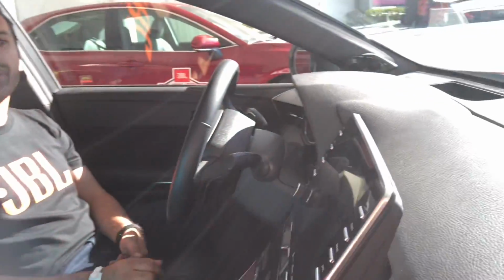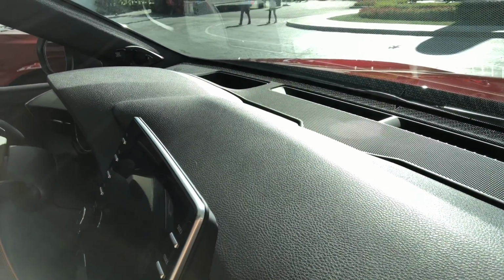What makes JBL sound so great in 2019 Avalon: Interview with Engineering Team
The JBL engineering team will tell you what makes their sound systems superior.

⬇️ Products to help you:
1. Toyota Keyless Entry Remotes & Smart Fobs
2. Radar Detectors that Work!
3. LASFIT Auto Lighting & Floor Liners
5. Car Covers for all Brands

⬇️ Things to make killer videos (click to see my picks):
2. Tripod
3. Flexible legs tripod
4. Microphone kit
5. 4K Camera